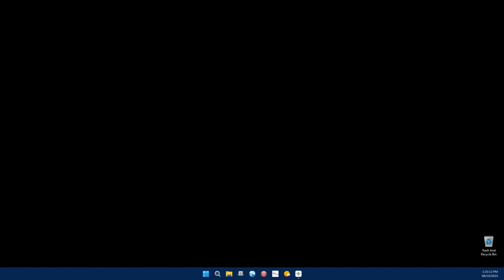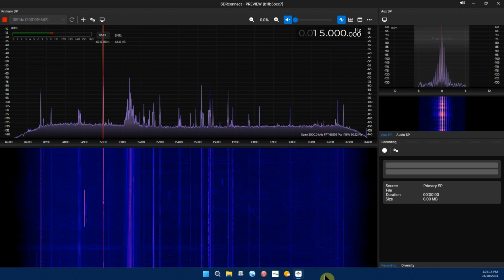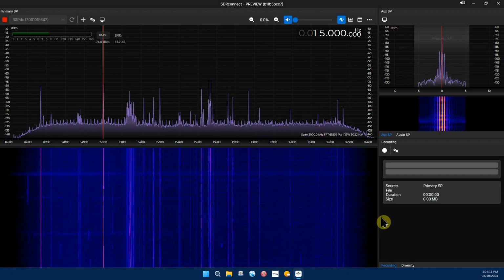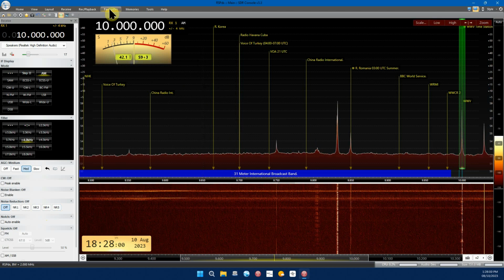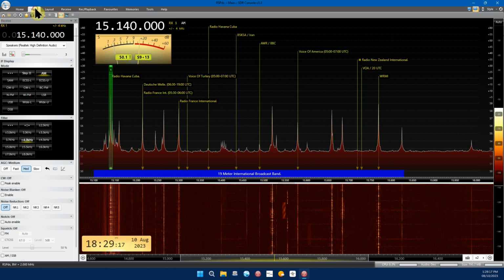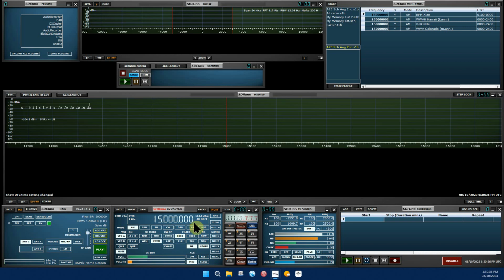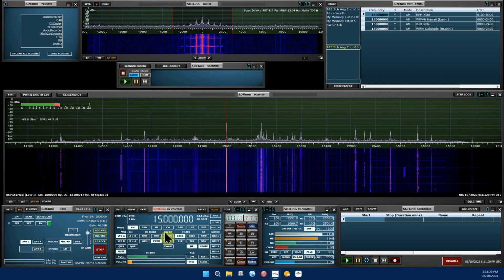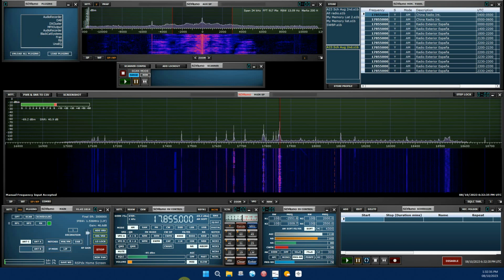My Feelings On The New SDR Connect Software After a few hours Use.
This is just my opinion on the new software.